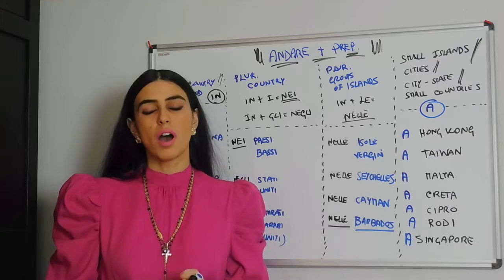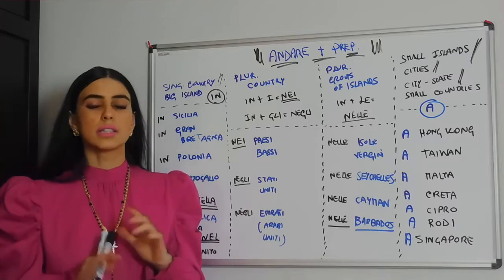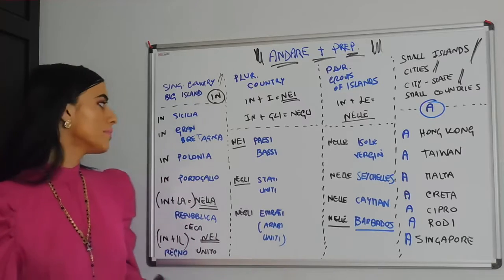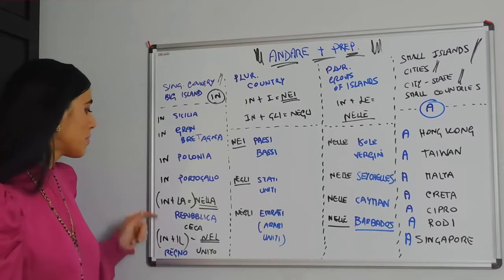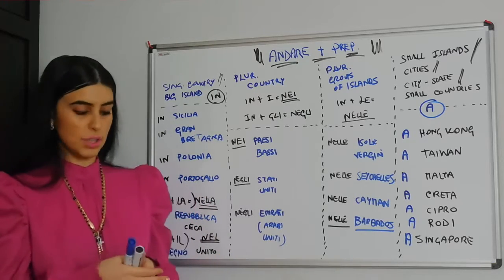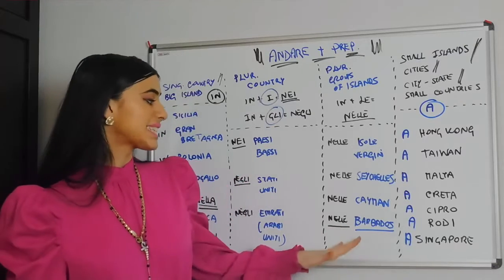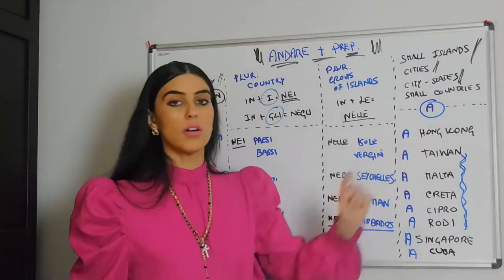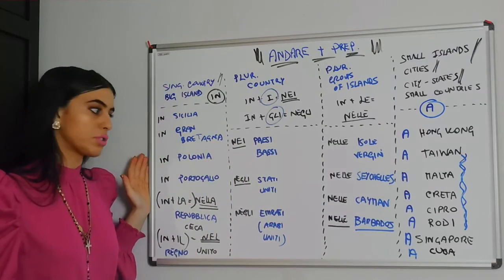BIALOGOS || LEARN ITALIAN: ANDARE CHART: ANDARE + PREPOSITIONS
Hi guys, thank you for joining me in this journey . today we are actually making another step forward in learning italian together and i m so excited !!
 let s discuss andare chart : andare + prepositions